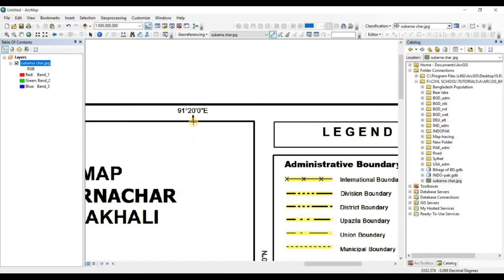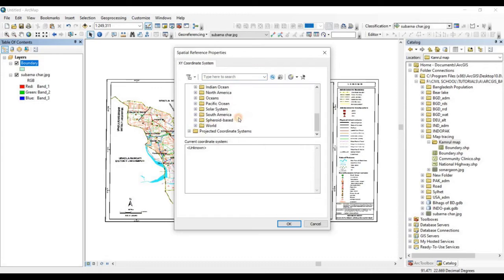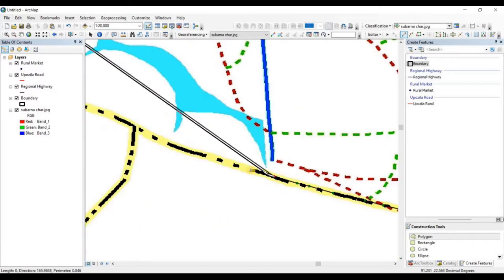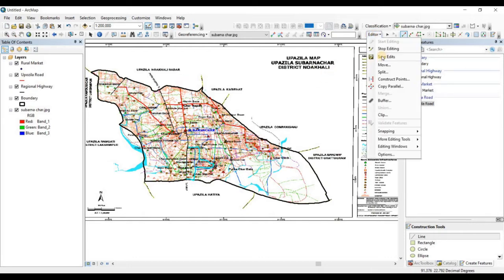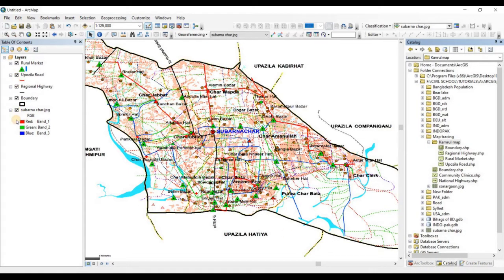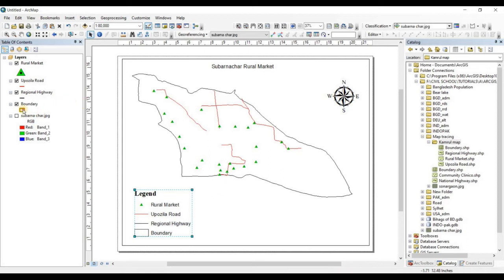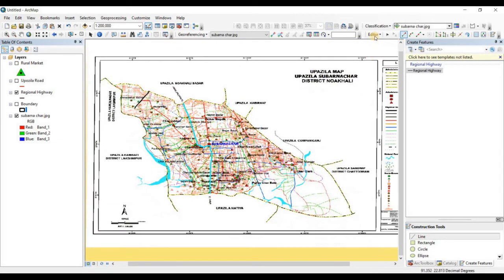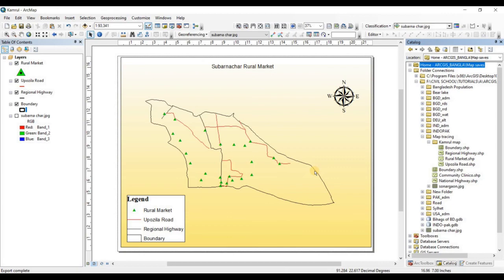Map Digitizing Full Project (বাংলায়)